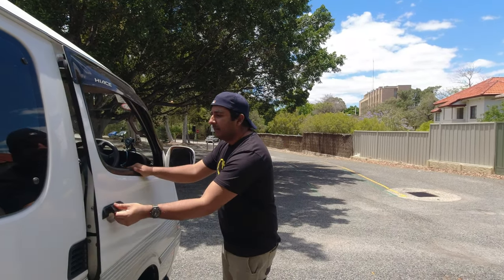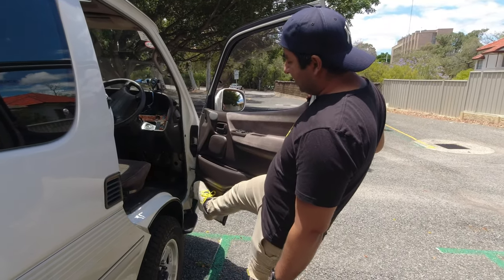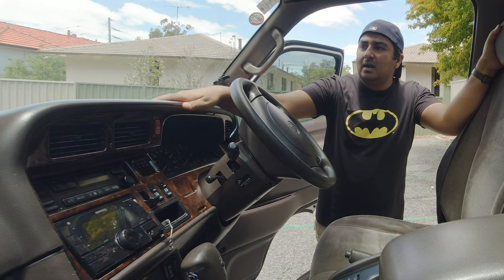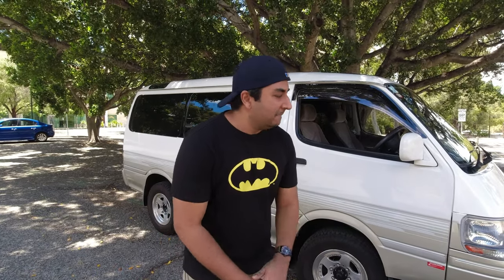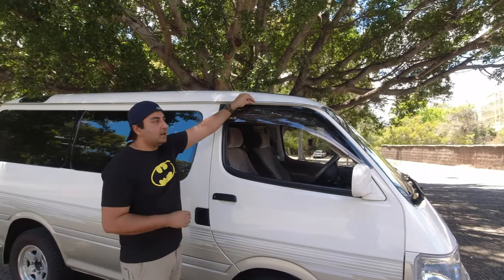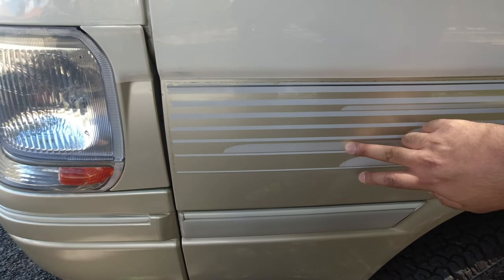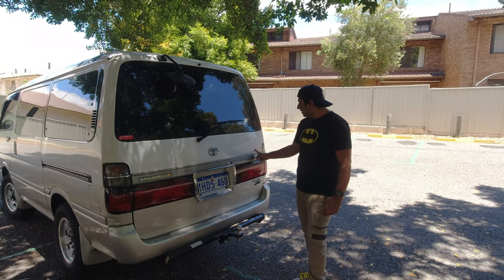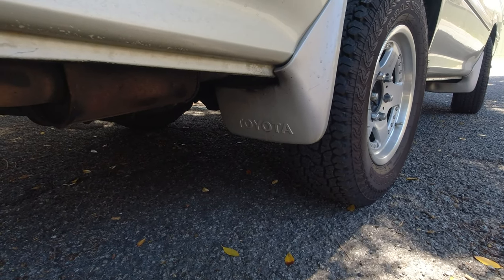Amazing Design Details In 1990s Toyota Hiace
Discussing some of the more intricate design details I've noticed in my van.

First is the door cards. The different materials, the textures and feel and then how well everything has aged.

Next the interior colours which contrast beautifully against each other. From the light brown velour fabric, to the dark textured brown dash and control surfaces. Then the light brown tan headliner and the beige upper pillar trim pieces and again, its all aged beautifully together.

Third is the three tone paint. Most people assume these are two tone but they have three external paint colours. Different models then get either black or painted trim pieces. And then very purposeful scatterings of brightwork.

Lastly, the badging. The Super Custom badge has been designed to look like jewellery. And there is no badge that says Toyota on the van except for the rear mudflaps only.